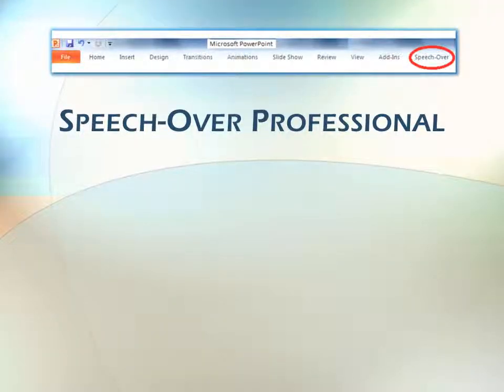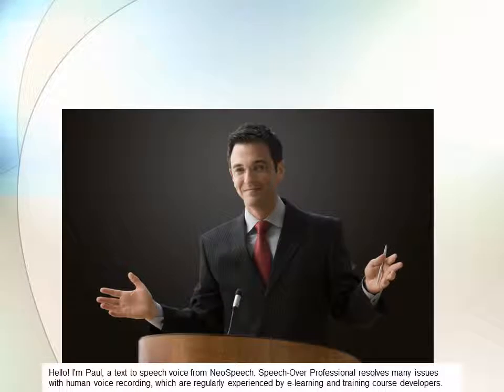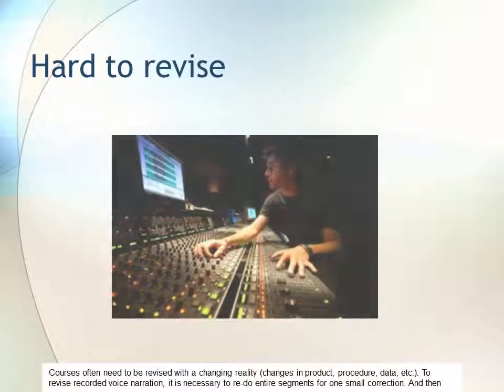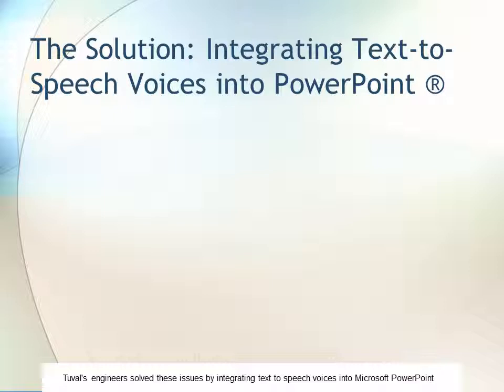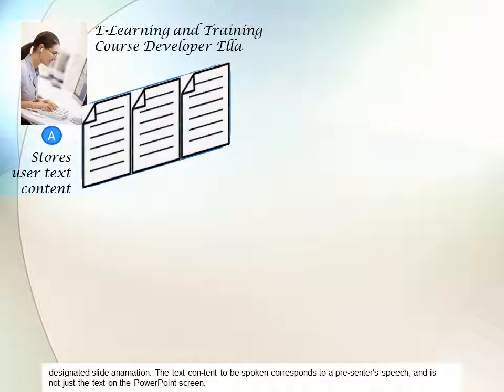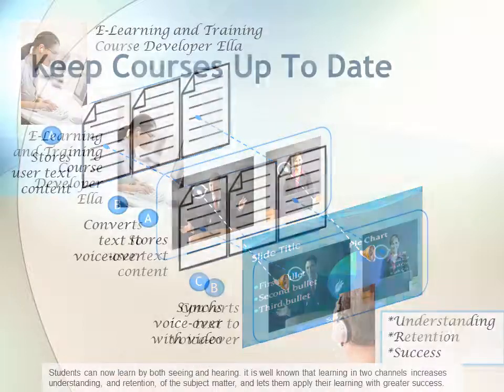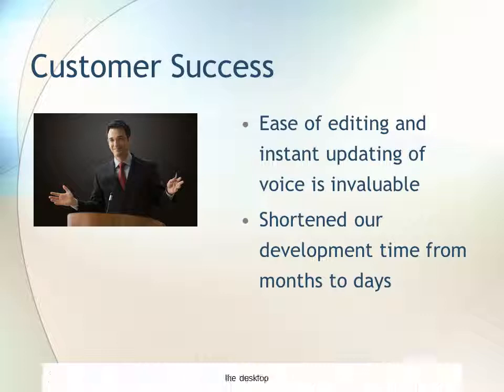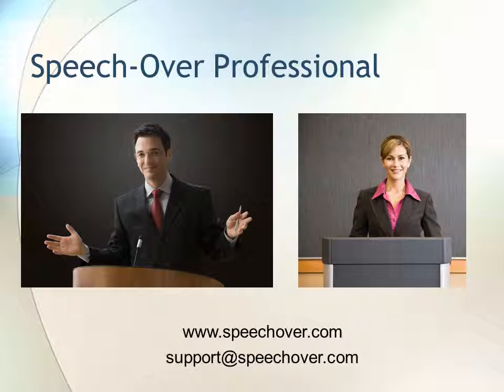Speech-Over Professional - Rapid PowerPoint Narration Software People Love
Speech-Over Professional is PowerPoint voice-over software that lets e-learning and training course developers add a voice-over instructor quickly without any voice talents or microphone recording. This video describes the benefits of the software that save organizations time and costs.